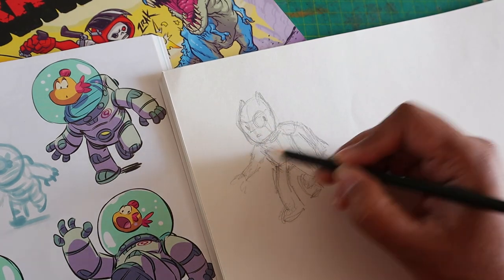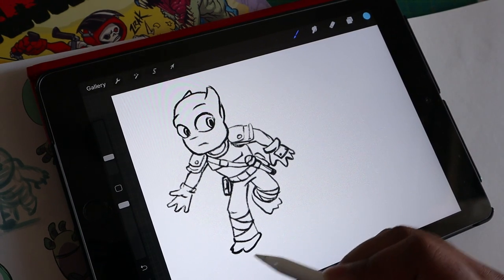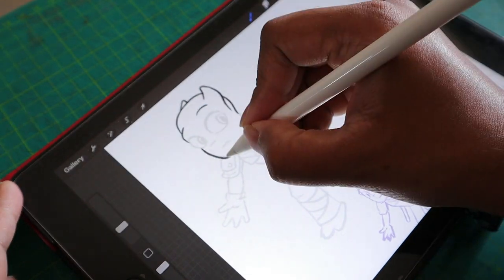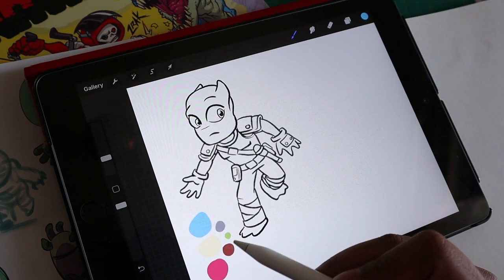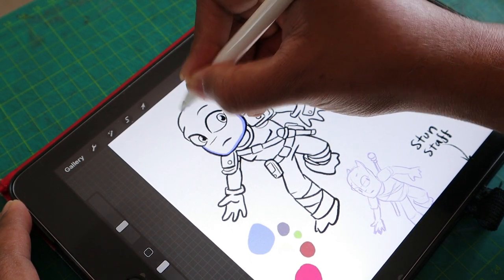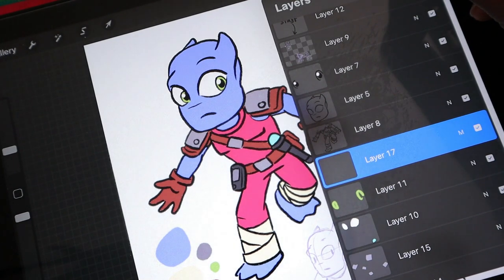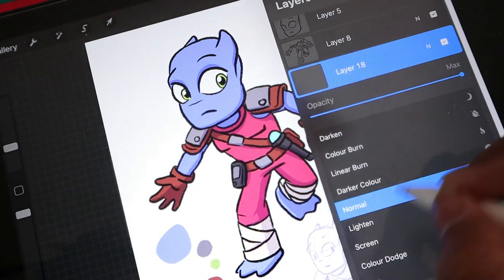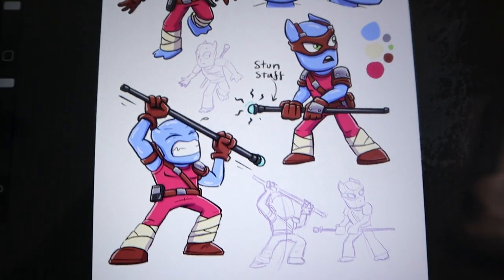CREATING a CHARACTER for my COMIC BOOK | My creative drawing process | Character Design in PROCREATE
MY ART SUPPLIES:
○ Alcohol Markers
○ Copic Markers
○ Ipad 2019
○ Apple Pencil
○ Graphics Tablet

MY CAMERA GEAR:
○ SD Card